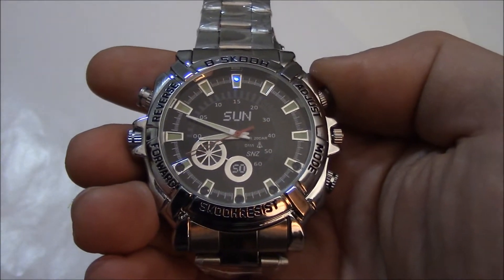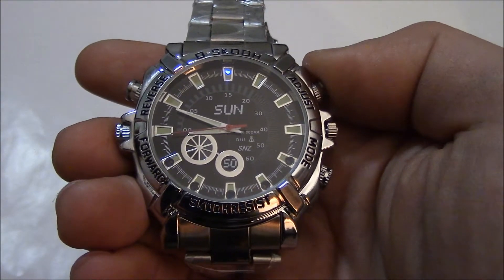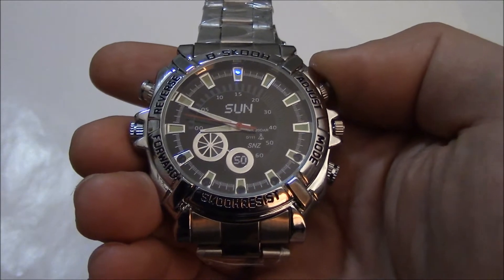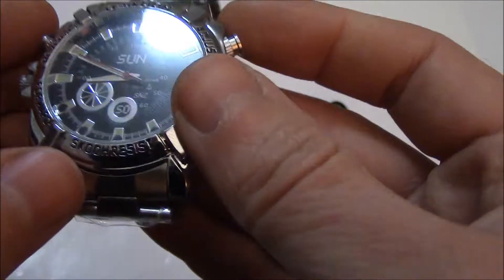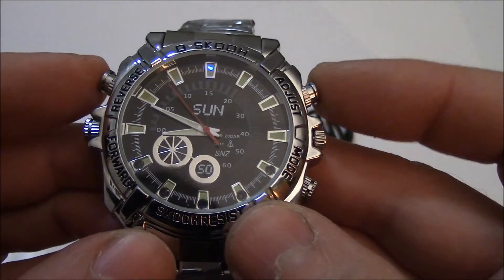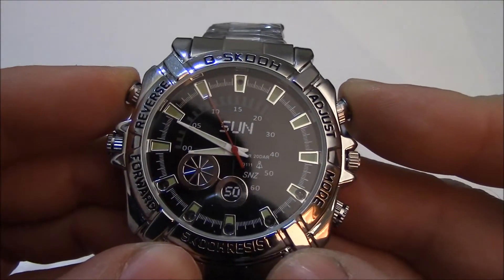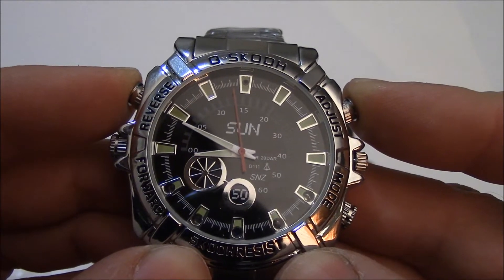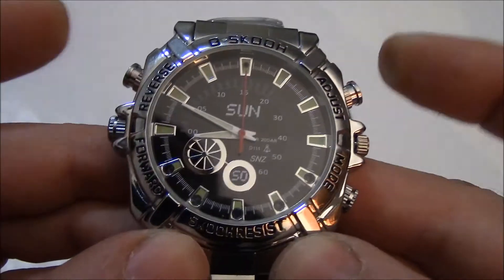How To Hard Reset And Fix A Malfunctioning Infrared Night Vision HD Spy Waterproof Watch Camera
Hard reset tutorial for the Infrared Night Vision HD Spy Waterproof Watch Camera